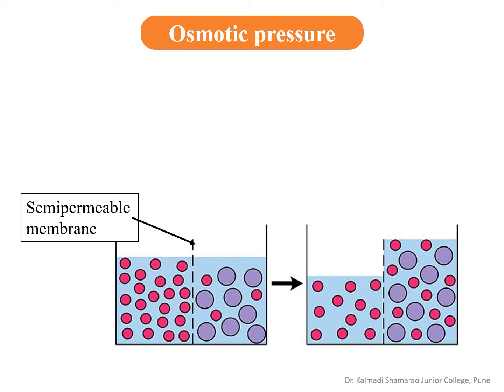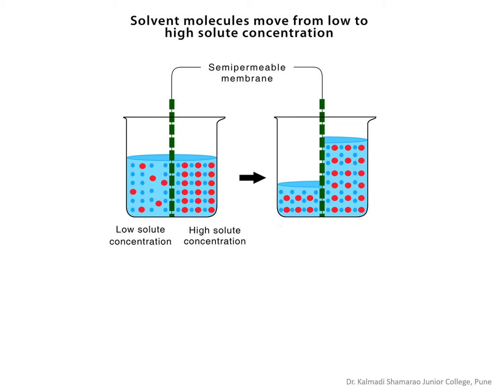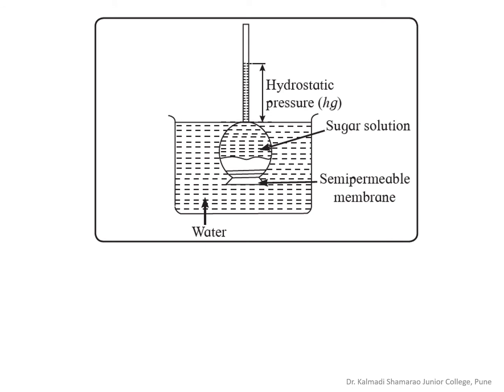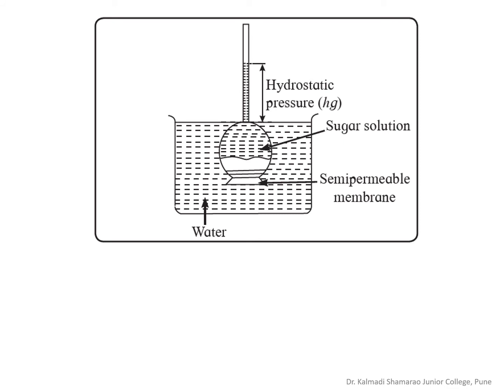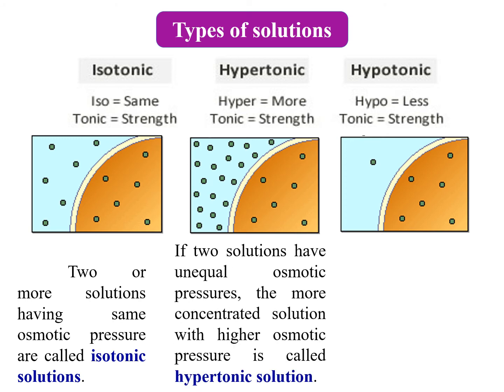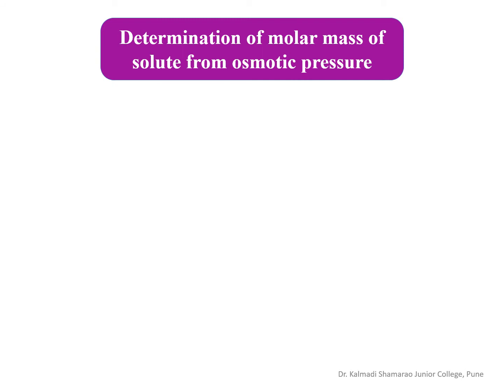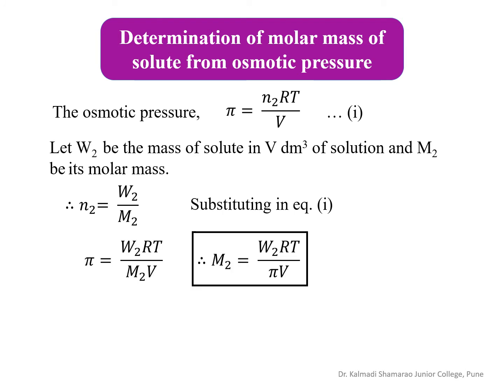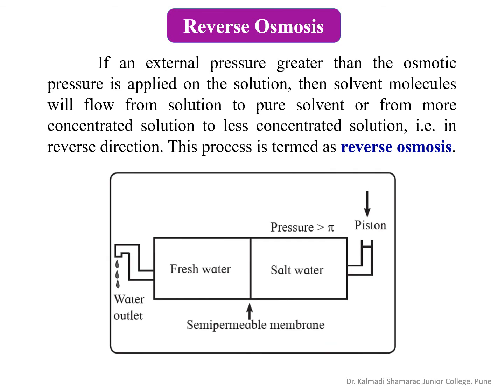Std - XII Chemistry Chapter - 2. Osmotic pressure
Std - XII Chemistry Chapter - 2 Solutions. Colligative properties - Osmotic pressure